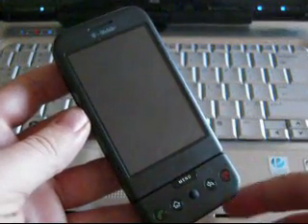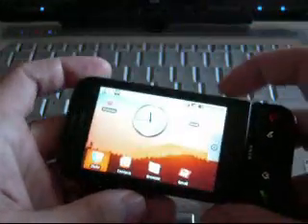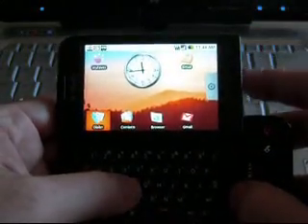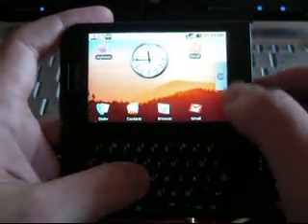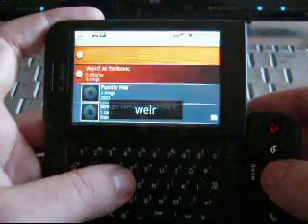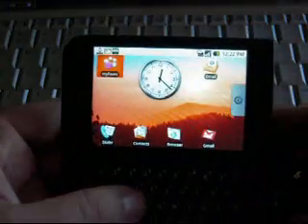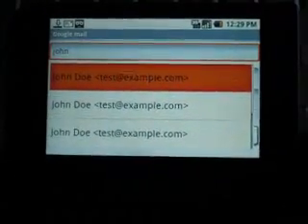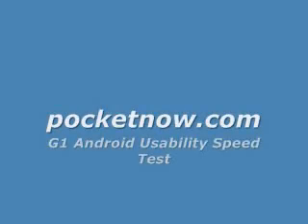Android G1 Usability Speed Test | Pocketnow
Android G1 Usability Speed Test